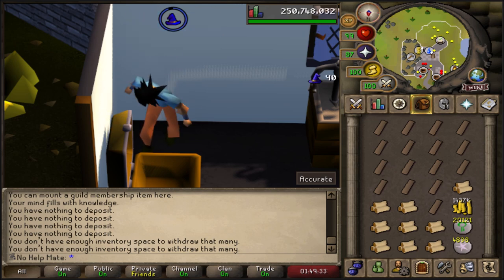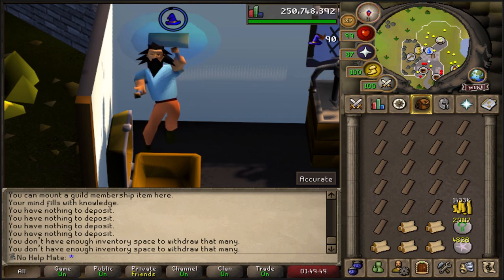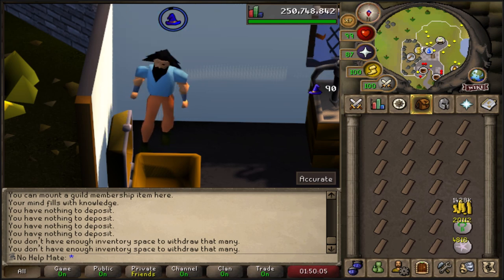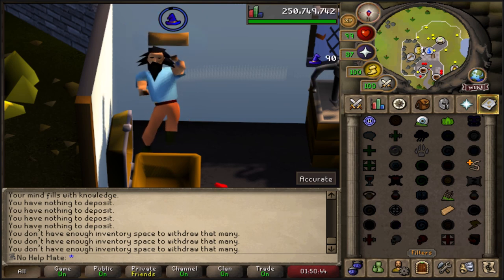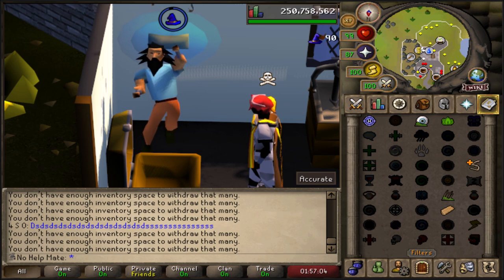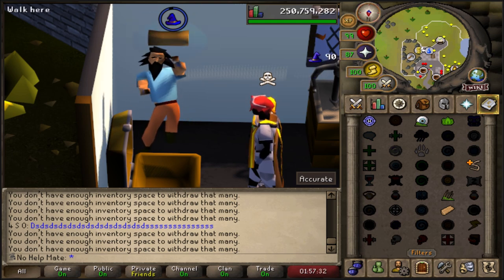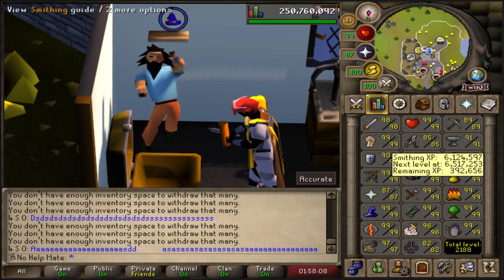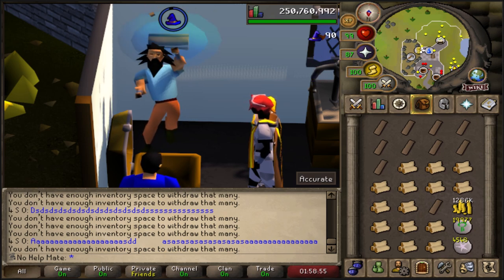OSRS TOP TIPS FOR IRONMAN TO MAKE MONEY! | Oldschool Runescape IRONMAN Money Making Guide 2021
Songs: Tomorrow, Spirit, voyage, Camelot, harmony, Prifddinas First batch. From Runescape